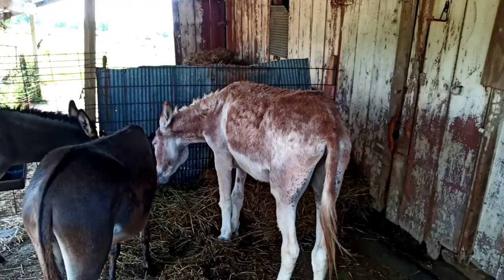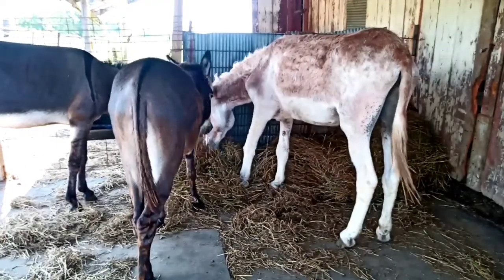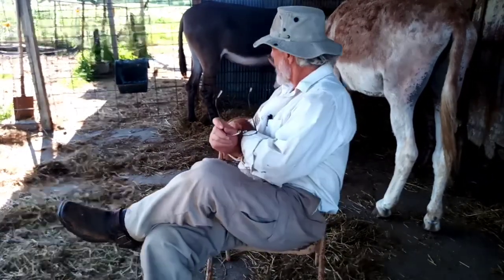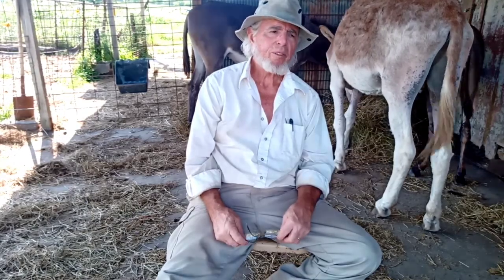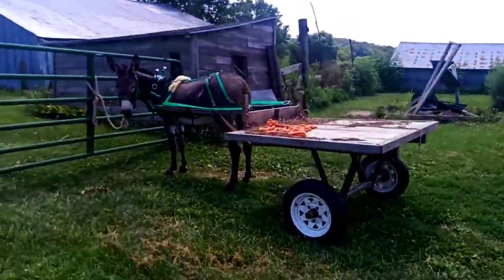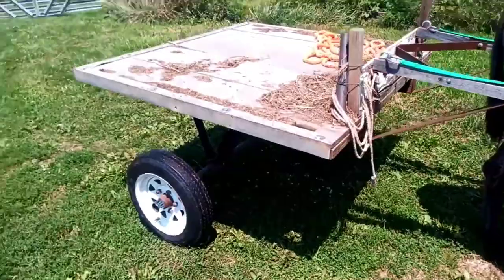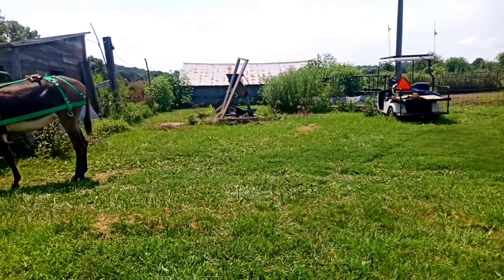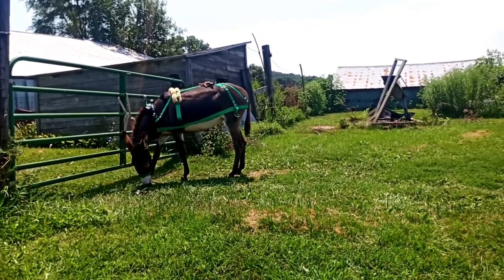Why The Training Has Been So Slow, plus Missy Pulls the Cart